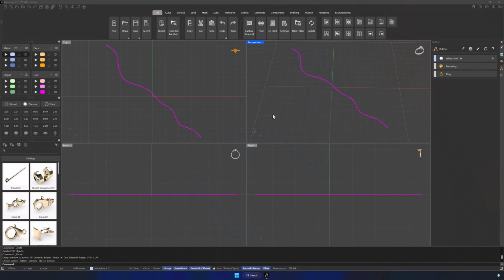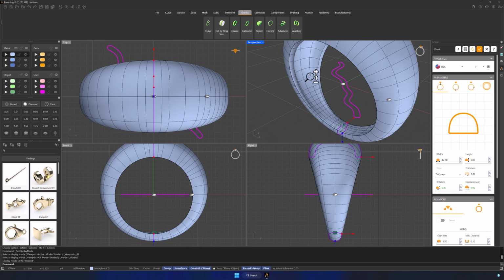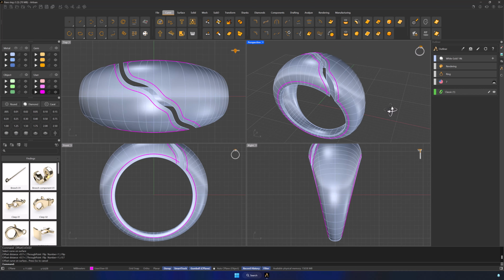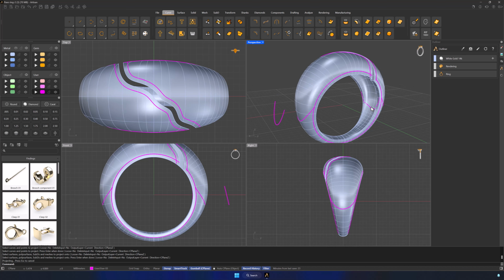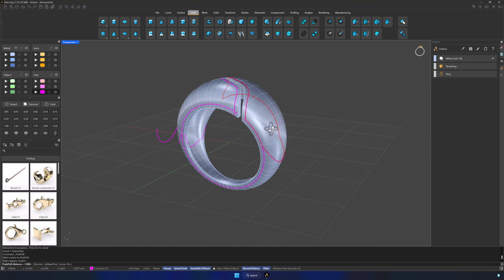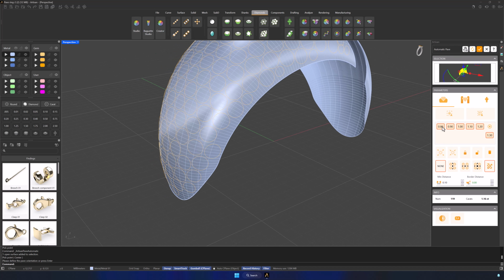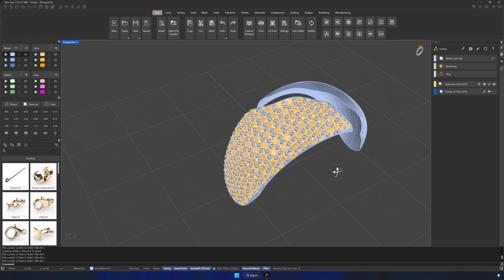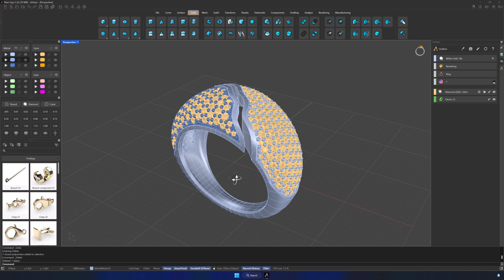How to Set Hundreds of Diamonds Automatically | Pavé Ring in RhinoArtisan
Automatic Pavé on a classic shank: graded diamond sizes, prongs, then cutters through the metal.

Start from a reference curve, build the ring, and let RhinoArtisan place 0.8–1.3 mm stones from a single point.